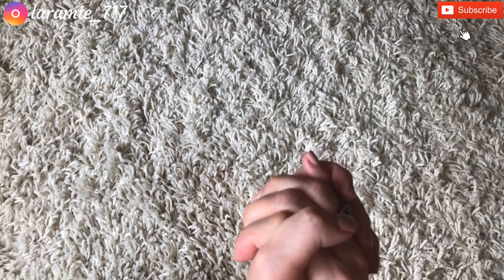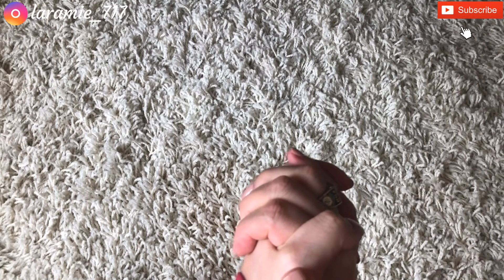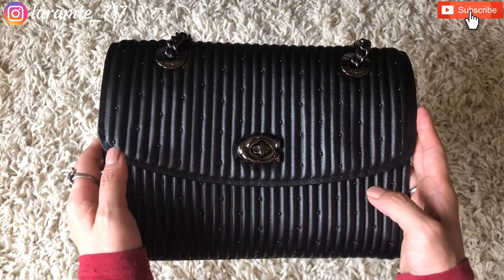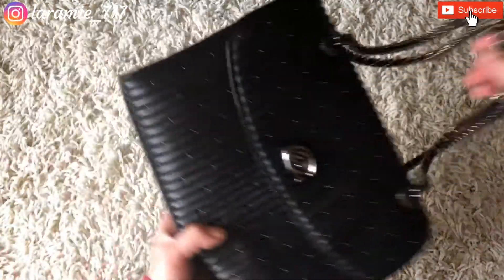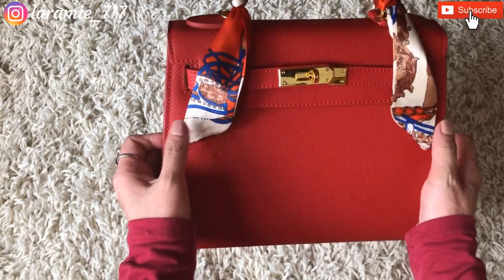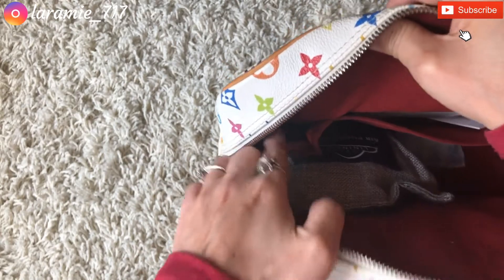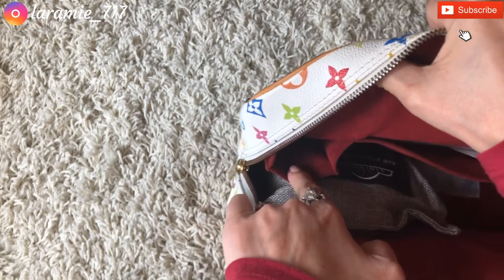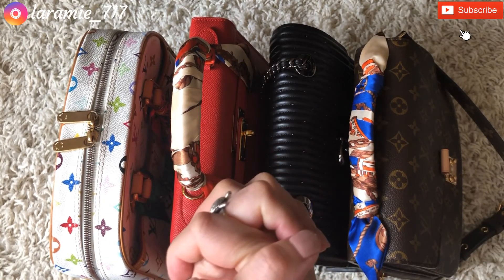ONE LUXURY BAG PER SEASON TAG || Tagged by LuxHandBagLover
The One Luxury Bag for Each Season Tag started by Liz Herrling & tagged by LuxHandbagLover!

The idea is to select a total of 4 luxury bags to use throughout the year using one for each season: Spring, Summer, Fall & Winter.

I'm tagging the following lovely ladies:
@Samantha Mok
@Nicole Angelina
@YS Reviews
@Shop Luxe
@Sabina from Apple City
@Silly Billy